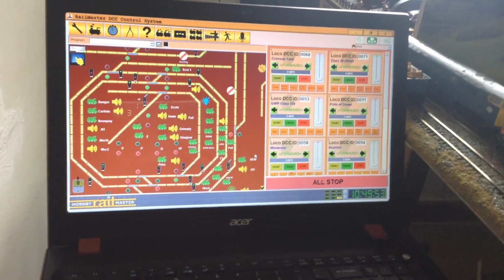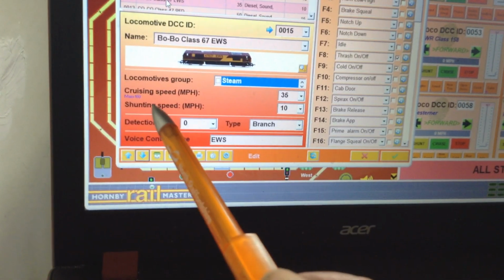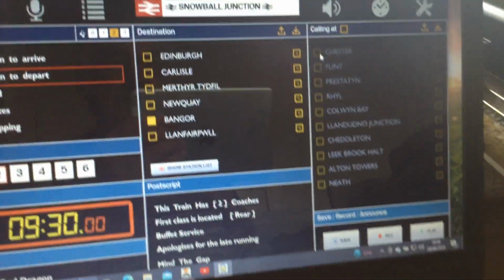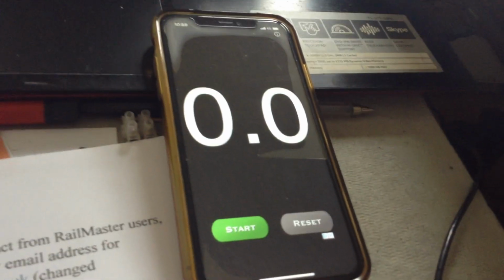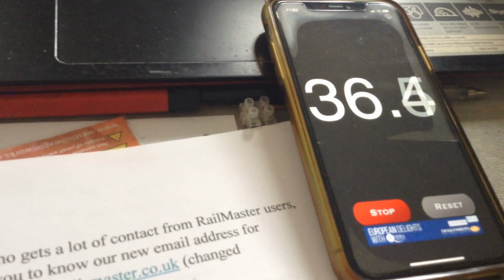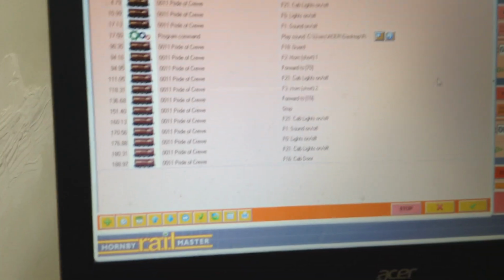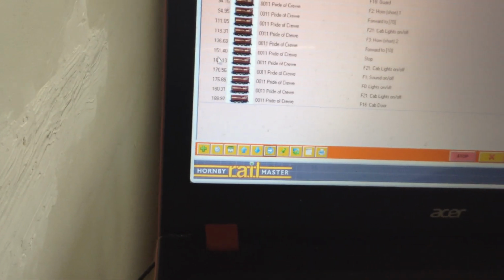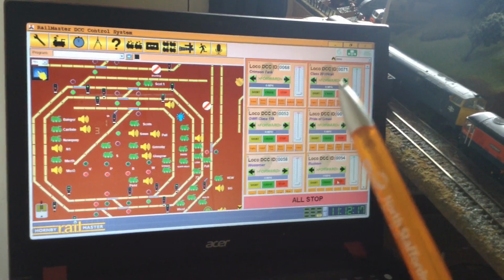Railmaster News & Putting a Station Announcement into a Program